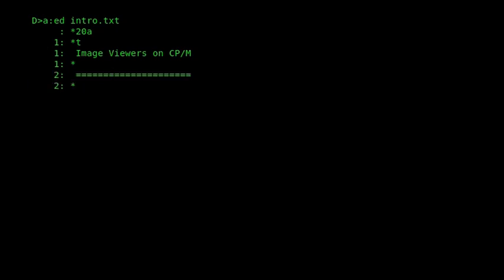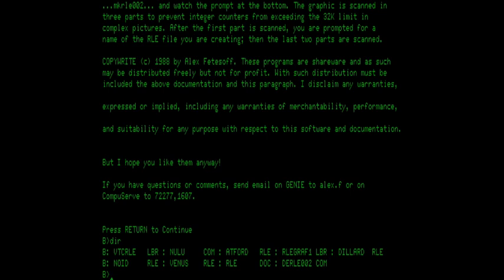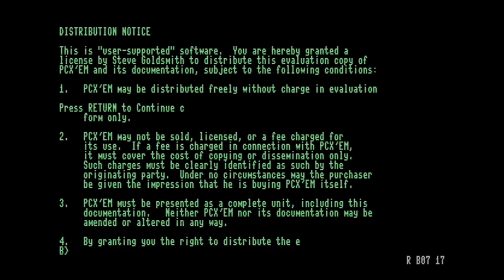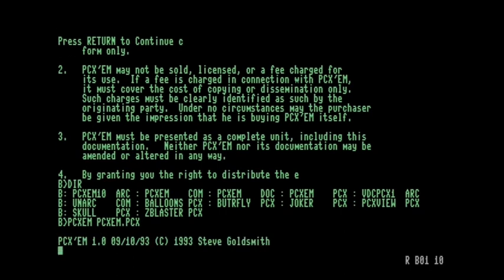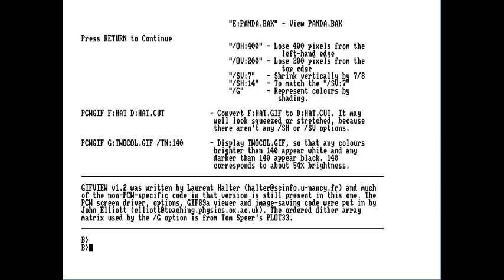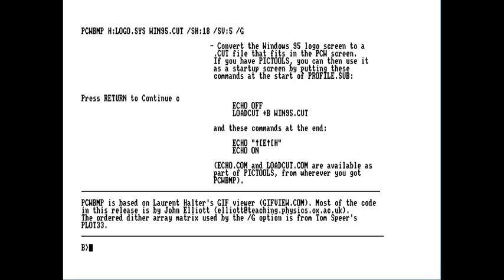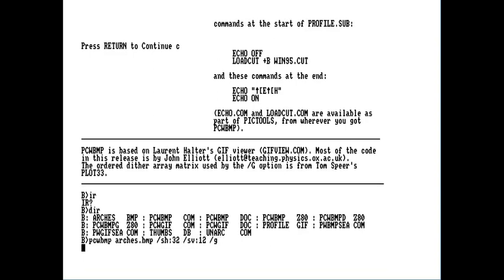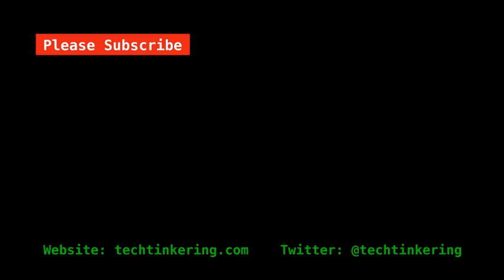Image Viewers on CP/M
Demonstration  of image viewers for CP/M machines.